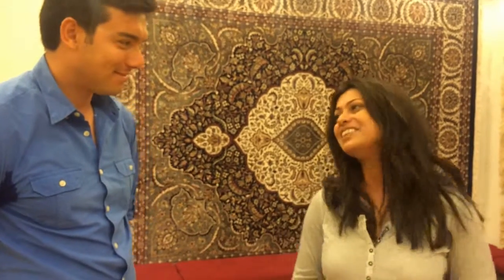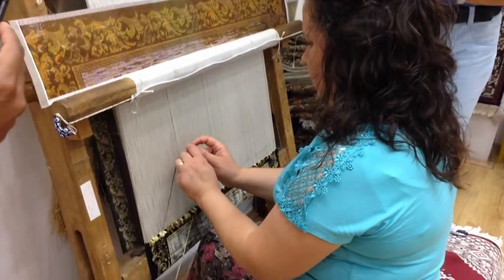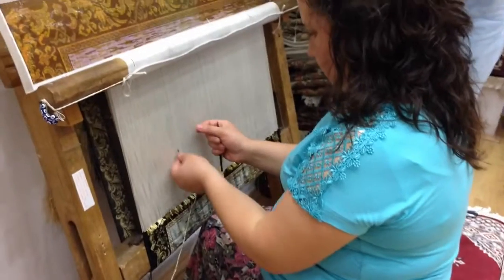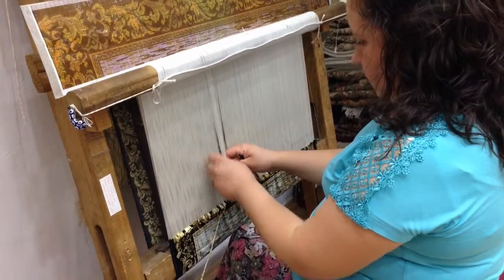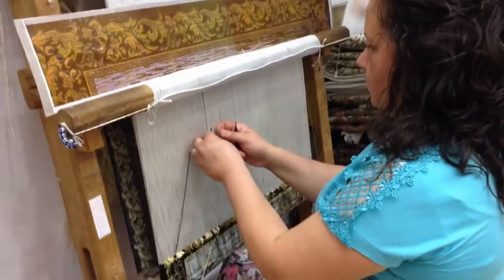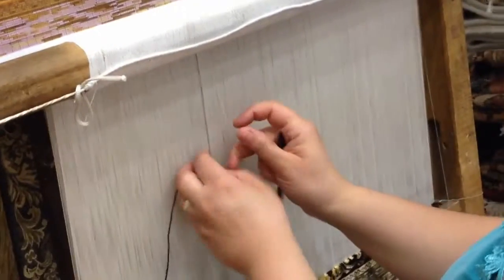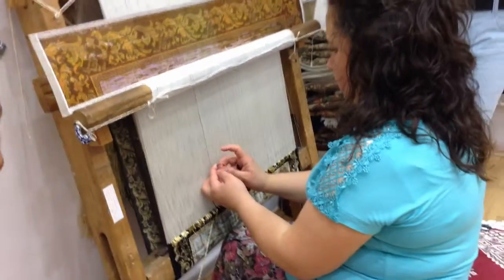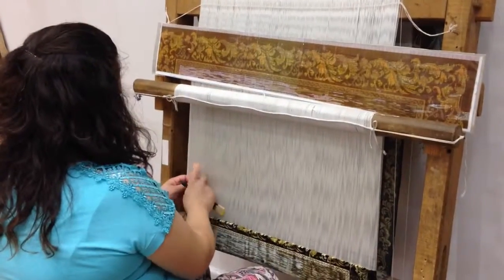The Turkish Carpet Cooperative in Kusadasi, Turkey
Francesca's interview with The Turkish Carpet Cooperative in Kusadasi, Turkey - July 2015